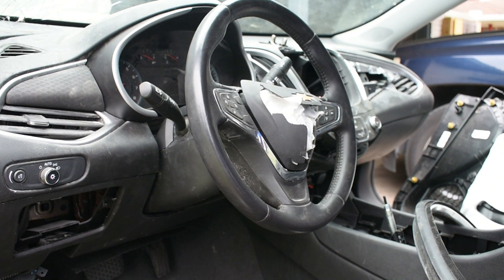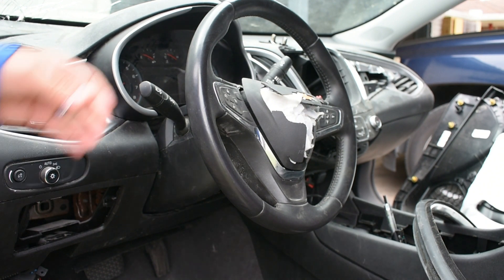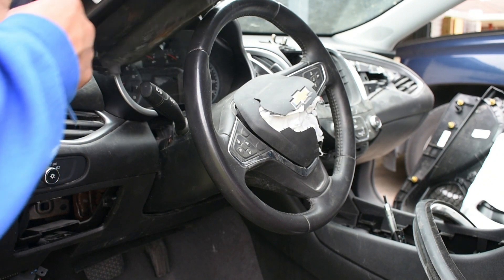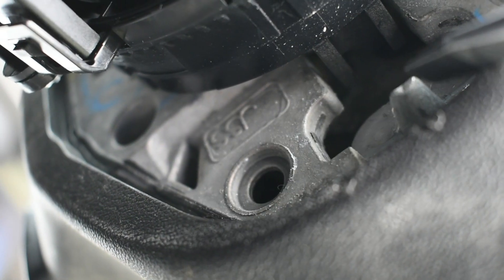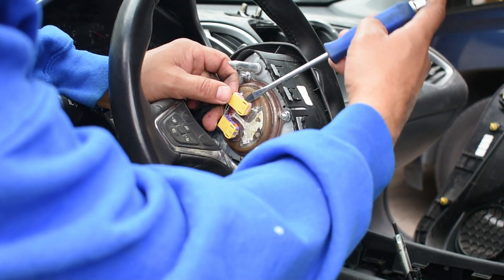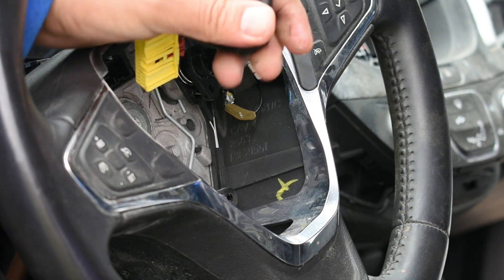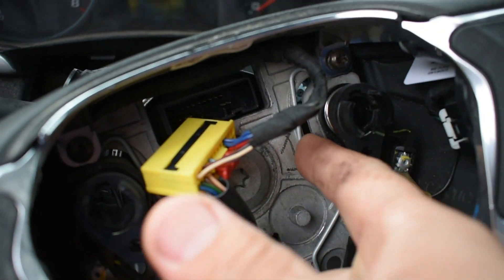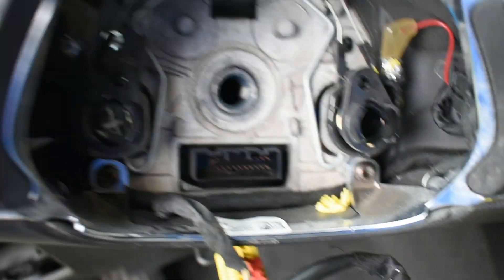2016-2022 Chevy malibu how to remove steering wheel and steering wheel air bag.